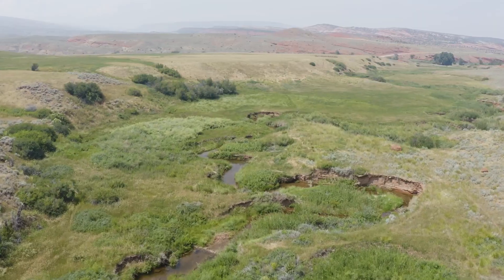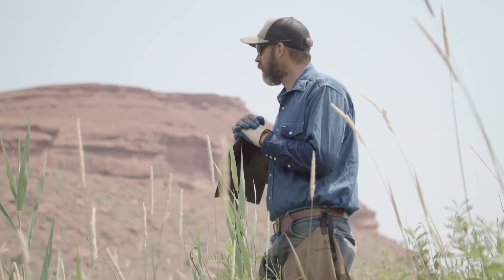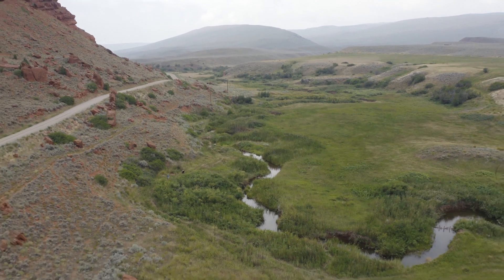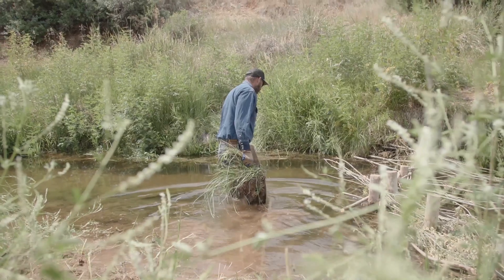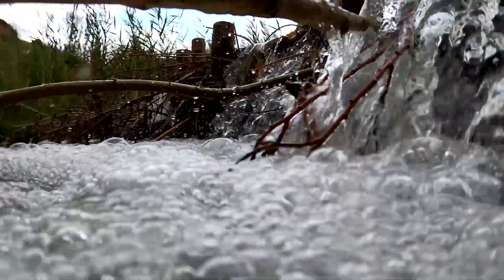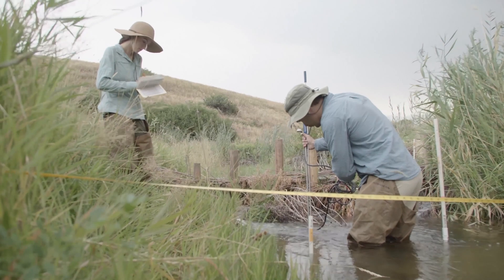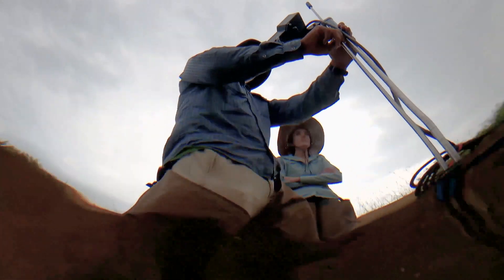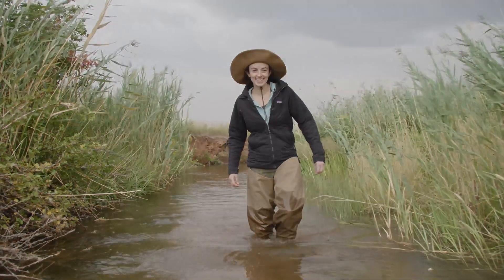Building Like Beavers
Join field researchers at The Nature Conservancy’s Red Canyon Ranch Preserve in Wyoming as they show how and why building artificial beaver dams (beaver dam analogs) can restore stream health and function.